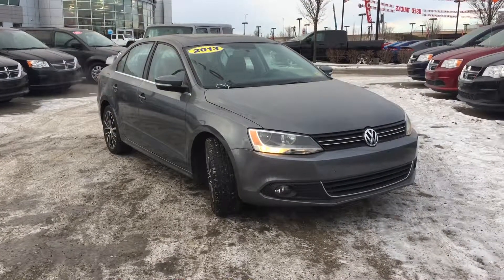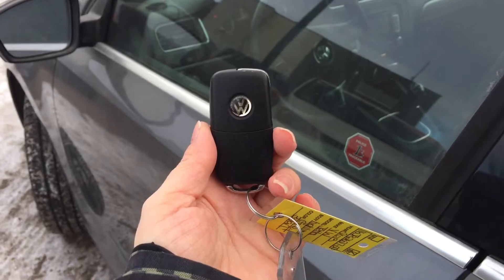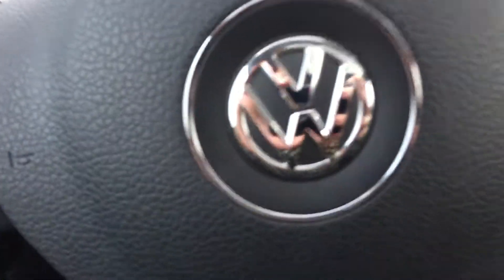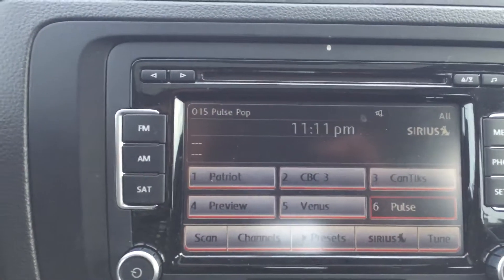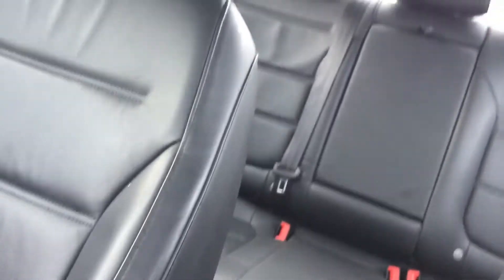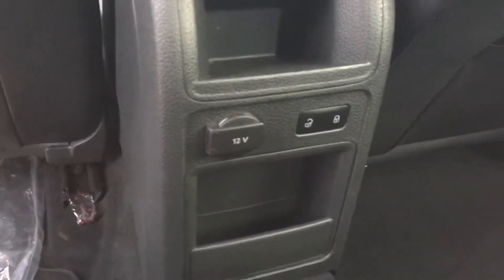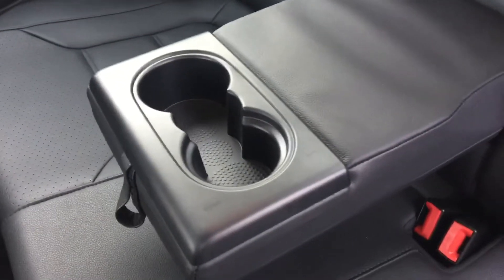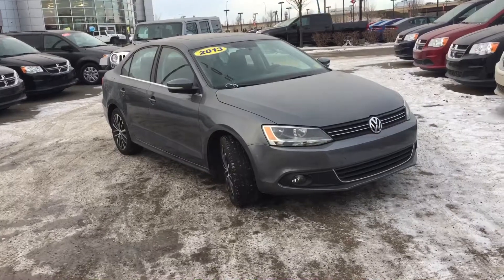2013 Volkswagen Jetta 2.5 Highline| 2.5L I5| 5 Speed Manual | Crosstown Auto Centre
This 2013 Volkswagen Jetta 2.5 Highline is looking for a new place to call home. It is powered by the 2.5L I5 engine that is paired with a 5-speed manual transmission. It has plenty of features you are sure to love such as remote keyless entry, premium leather trimmed seats with heated front seats and a steering wheel with mounted cruise and audio controls plus so much more! All of our vehicles are CarProof verified, fully reconditioned and ready for ownership!

STK# 16JR262720

k.com/CrosstownAutoCentre?fref=ts
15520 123ave on the corner of Yellowhead trail and 156 St! We look forward to meeting you!

Uploaded by Megan Gunville via YouTube Capture